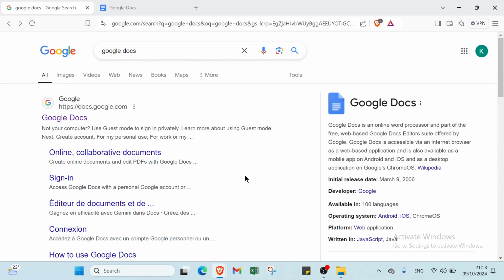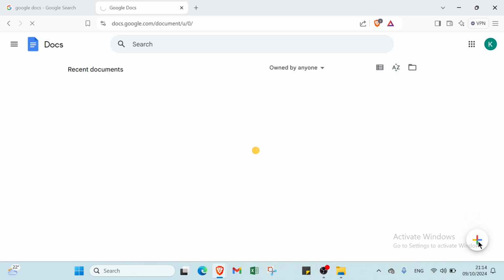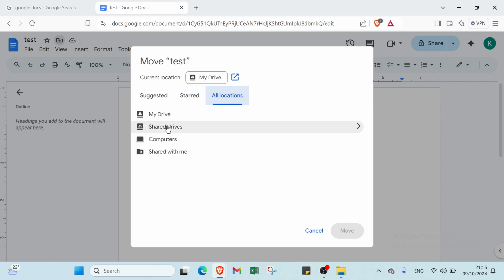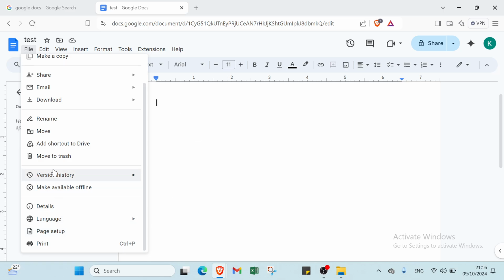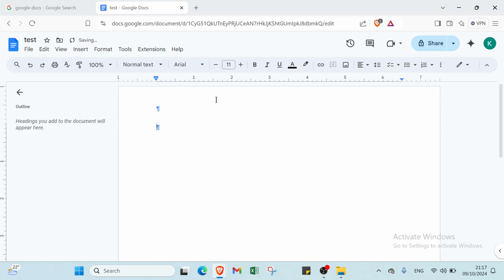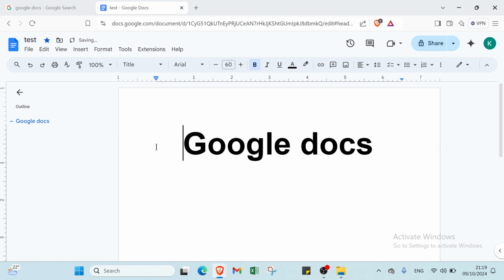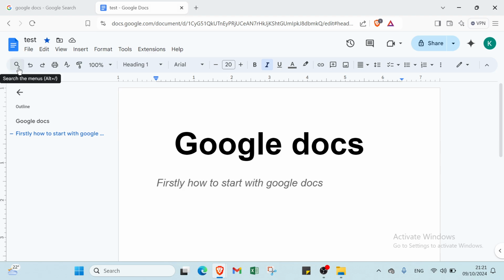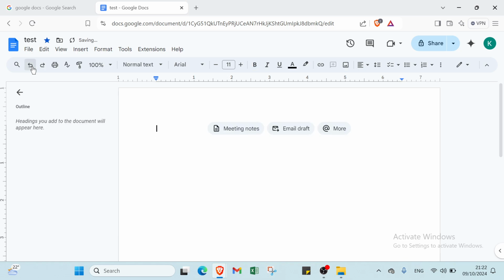How to Use Google Docs in 2025 : Step-by-Step Guide for New Users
How to Use Google Docs in 2024: Step-by-Step Guide for New Users

in this video we discuss :